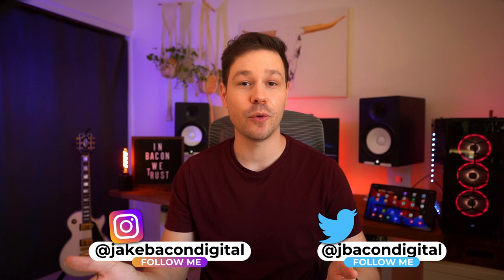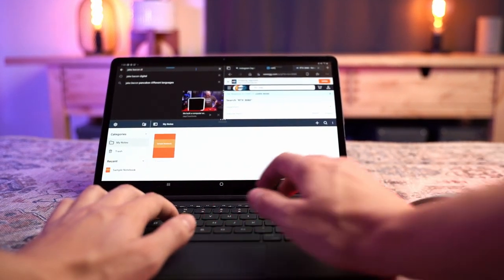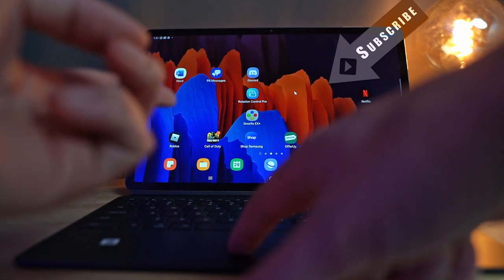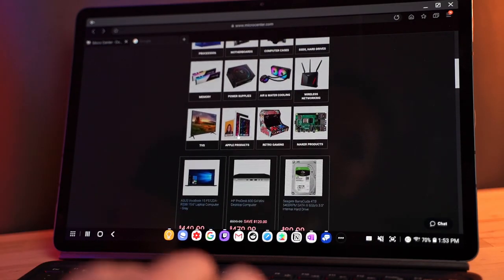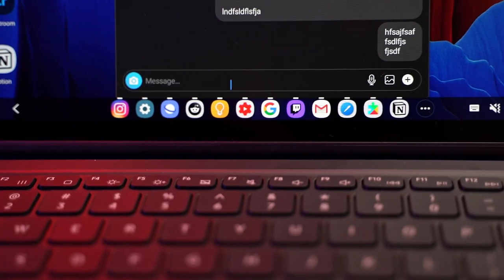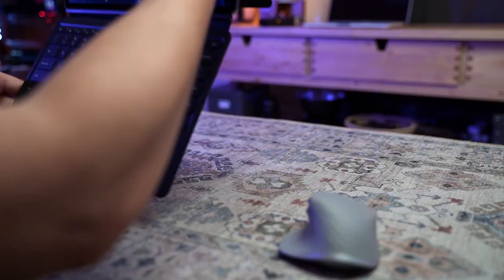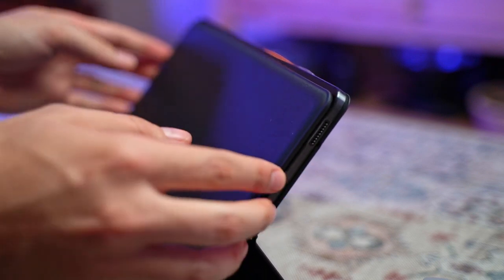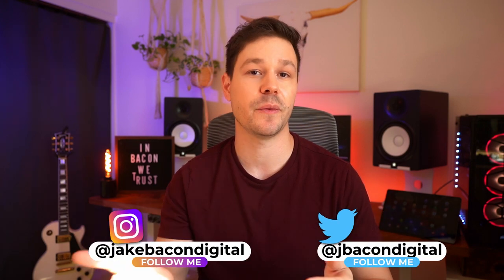The Most Annoying Thing About This Keyboard! Galaxy Tab S7 Plus Book Cover Review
The Most Annoying Thing About This Keyboard | Galaxy Tab S7+ Book Cover Review!

I've been using the Samsung Galaxy Tab S7 Plus and Book Cover Keyboard daily for a little bit now and while it is overall a decent keyboard there are many small things that are wrong with it that add up to a huge headache. Before spending the money on this tablet or keyboard you need to watch this video!

Samsung Tab S7
Awesome SD Card Reader For It

🥓 Some Of My Favorite Stuff:
🪑 GAMING CHAIRS SUCK! Up to $150 Off My Favorite Chair or use code: R-219305
💡 BenQ ScreenBar Monitor Light
⌨️ Razer Huntsman Mini 60% Mechanical Keyboard
🔉 Soundrise Pro Speaker Stands
🎧 Fav ANC Headphones Sony WH1000XM4
🎧 Favorite Budget Earbuds

🖥 ULTIMATE GAMING SETUP (Everything I Use):
►Razer Huntsman Mini 60% Mech Keyboard
►Autonomous Standing Desk Legs or use code: R-219305
►Autonomous ErgoChair 2 or use code: R-219305
►Dell 34 Inch Ultrawide Monitor
►Logitech G703 Lightspeed Mouse
►Logitech G Powerplay Mat
►Logitech G915 TKL
►Logitech MX Master 3
►VIVO Monitor Desk Mount Arm
►Behringer Audio Interface (Cheap & Good!)
►Ryzen 3900x
►Samsung 970 Evo NVME
►Slate ML-1 Condesor Mic
►Best Small Pop Filter

📷 YOUTUBE GEAR:
►Sony a7 III
►Tamron 17-28 F/2.8 Lens
►Tamron 29-75 F/2.8 Lens
►Rode NTG5
►Blue Compass Mic Arm
►Godox SL60W Light (Cheap!)
►GVM RGB Studio Light Panels

**Your support means so much to me and I will use any donations to bring you better content!**

GET MORE BACON! 👇
for the sickest setup and tech photos you’ve ever seen

🚩 Fellow YouTubers, I highly encourage you to check out VidIQ. This tool helps me so much with video optimization